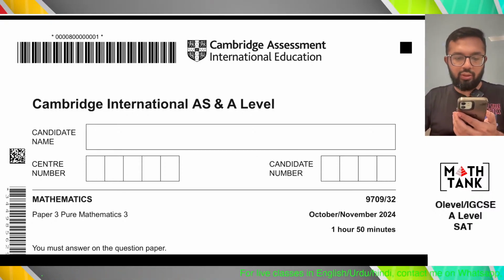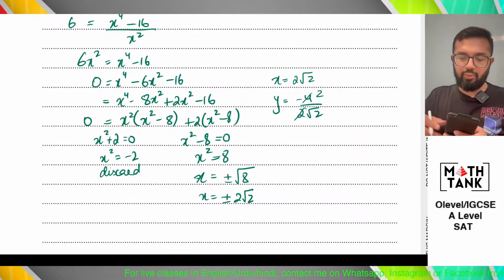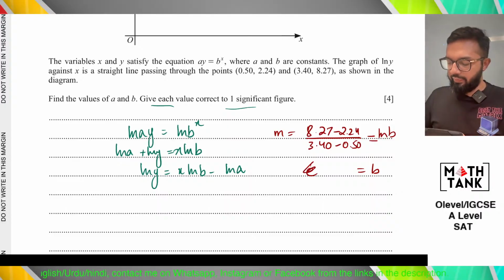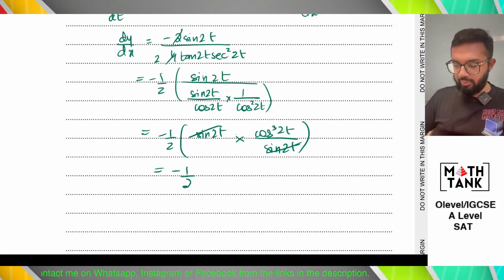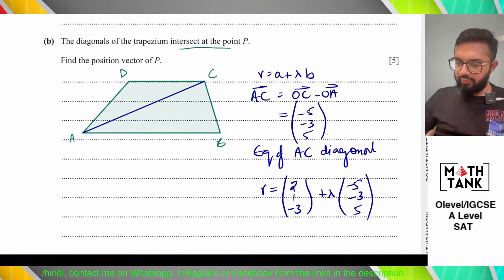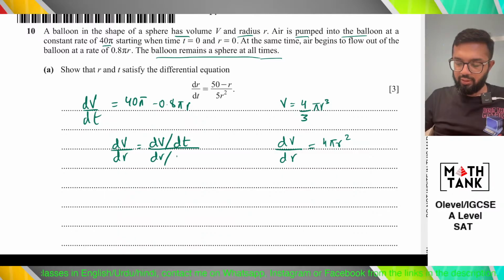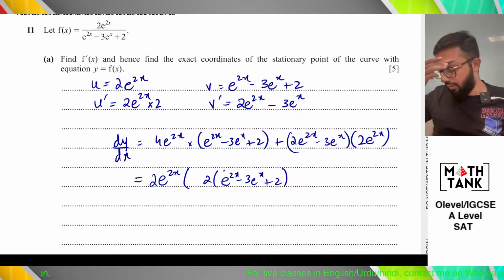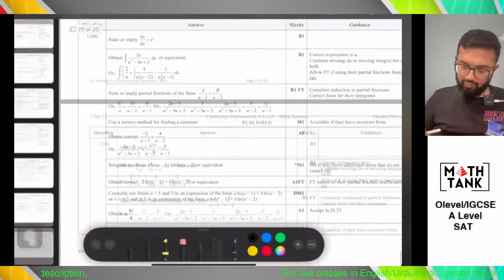Livestream: 9709/32/O/N/24 P3 A Level Mathematics Latest Past Paper Oct/Nov 2024 Variant 32